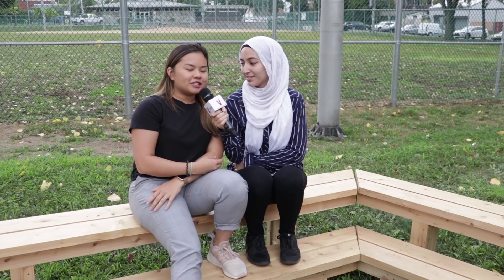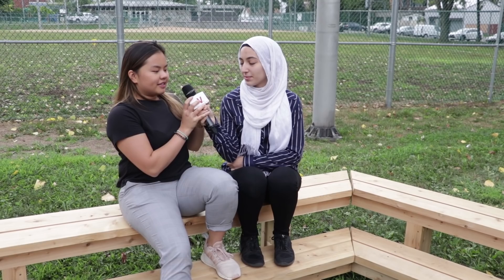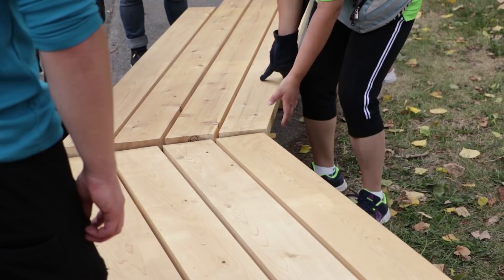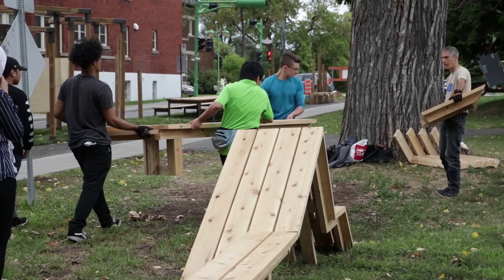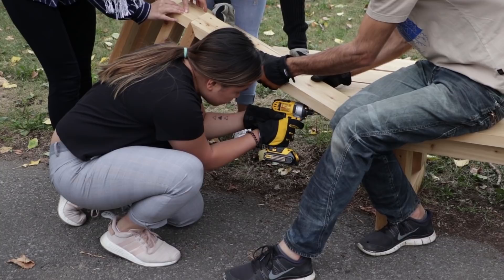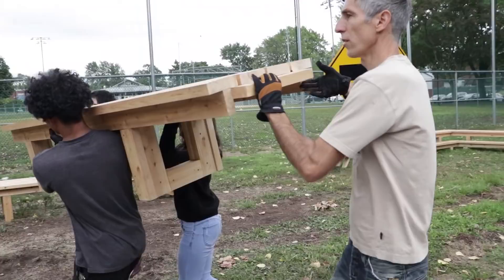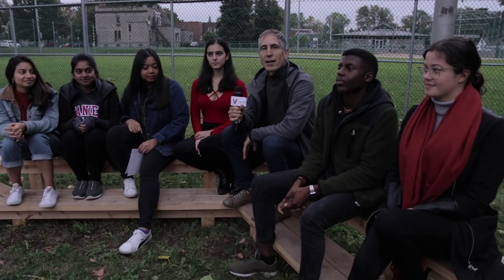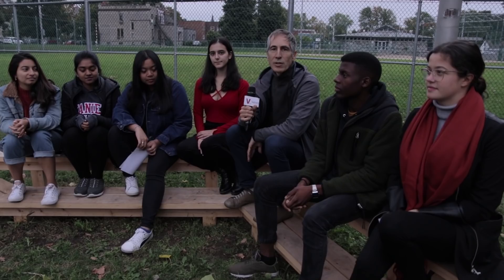Architectural Technology Students Contribute to the Decelles Street Project!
Vanier Architectural Technology students contribute to the Decelles project in St. Laurent by building a creative bench.